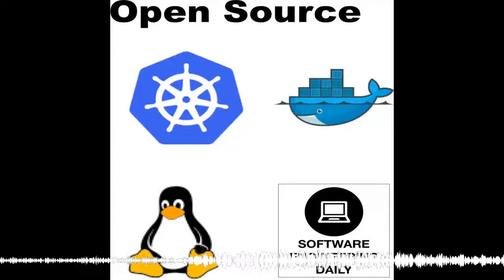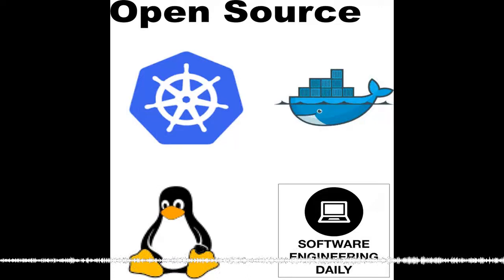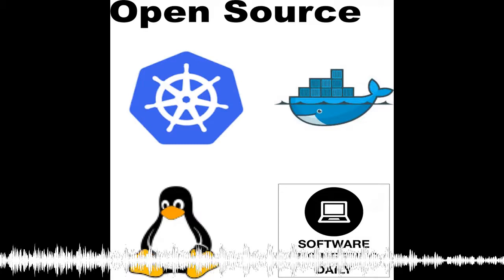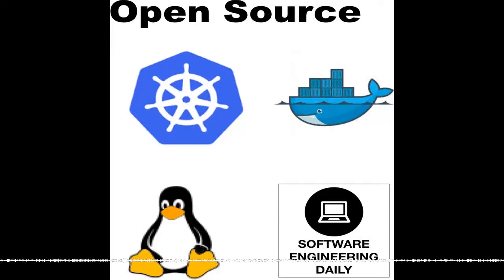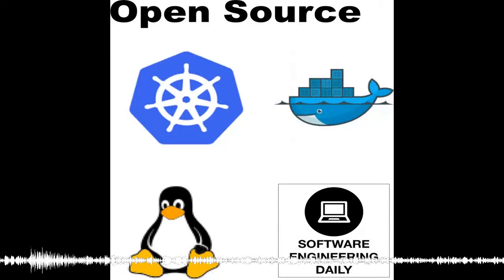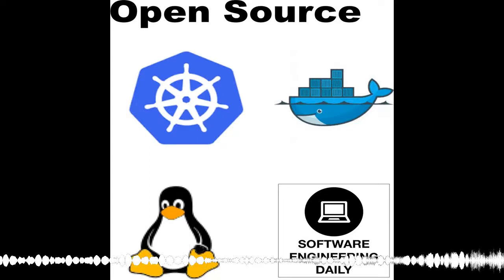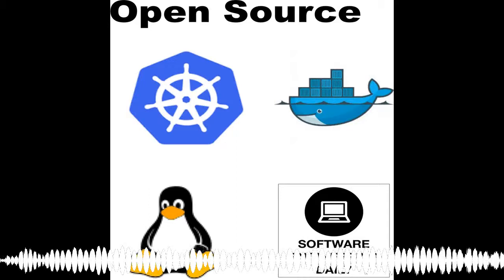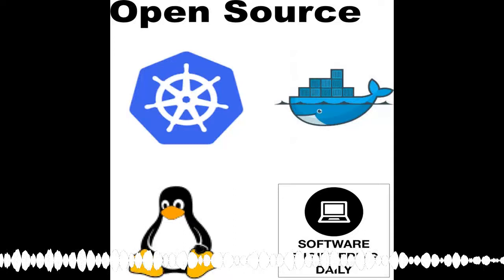Git Workflows with Tim Pettersen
“Git is a fairly flexible tool – one of the ways that people often describe it is that it gives you enough rope to hang yourself.”
Git is the most popular version control system. If you have been programming for less than a decade, it’s likely that you haven’t used any other method of version control. The git workflow of a software team defines how that team collaborates, builds, and ships software.
Tim Pettersen is a developer advocate at Atlassian, where he has been building software around git for many years. He joins us on today’s episode to talk about strategies for git–including branching, merging, continuous integration, and software as a service.
Questions

Why should we use Git?
How does Mercurial compare to Git, and why is it a compelling alternative?
What are the characteristics of a good Git workflow?
What is the difference between a good workflow and a great one?
What is a rebase?
Why is code review so important?
What are the advanced ways you work with Git?
Are there any underutilized features of Git?

Links

Git
Atlassian
Mercurial
JIRA
Forking workflow
Git rebase
Pro Git
Fast-Forward Git Merge

Tim on Twitter

Braintree makes it easy to accept payments in your app or website. Select from a range of client and server SDKs and integrate payments ASAP. to check out Braintree and support Software Engineering Daily.